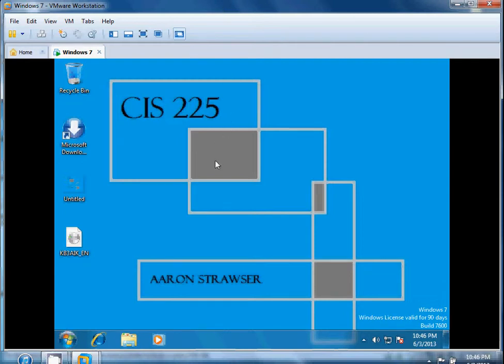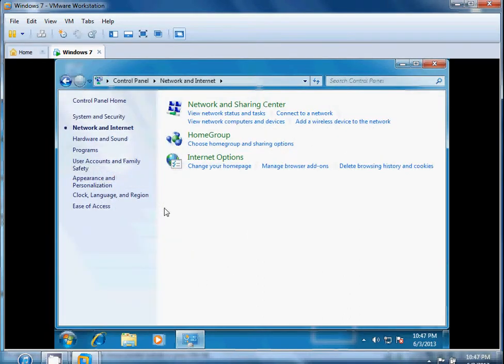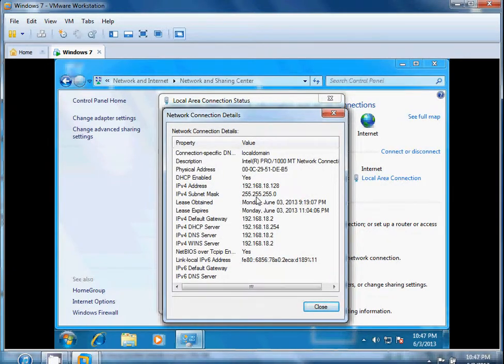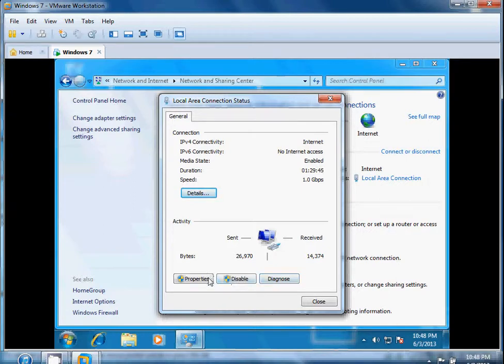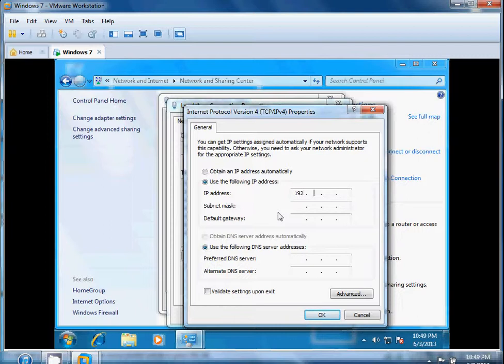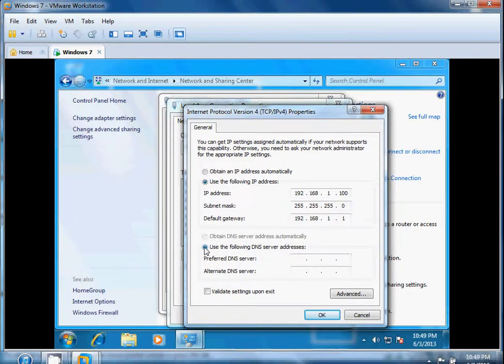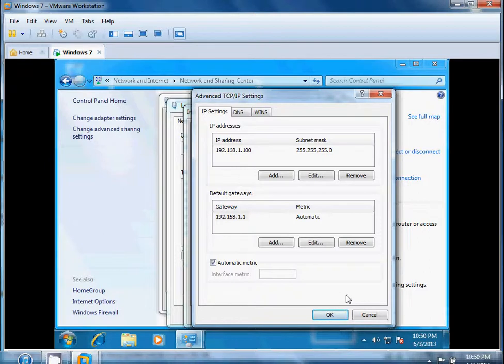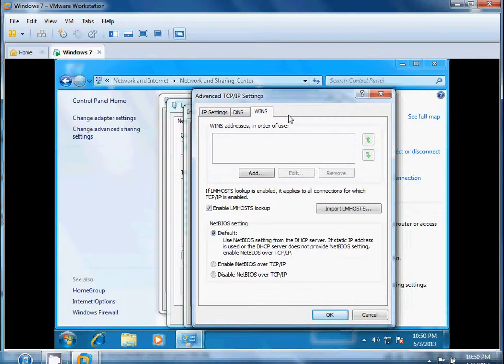8 3 Viewing and Configuring IPv4